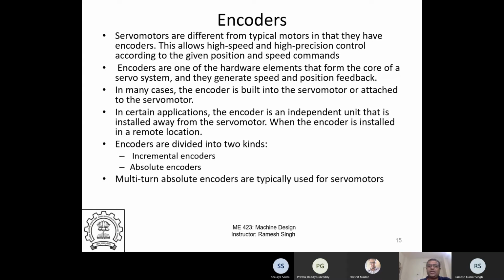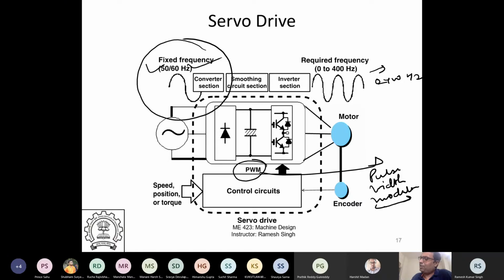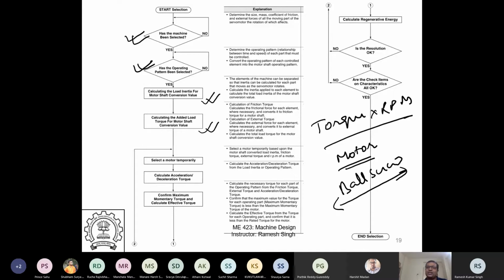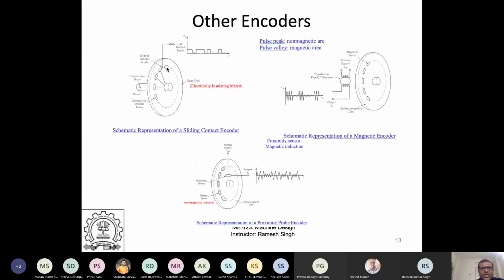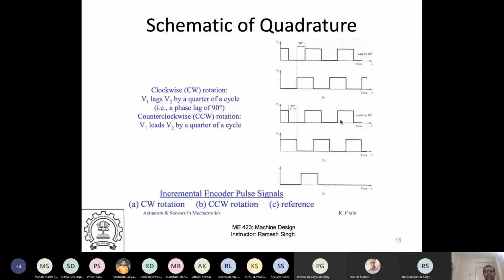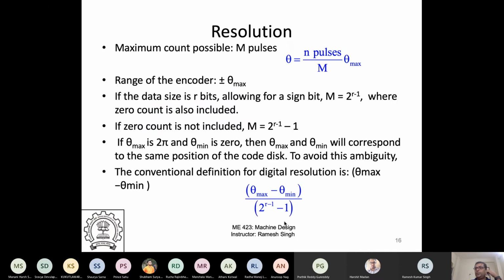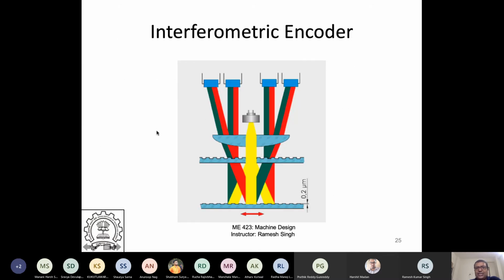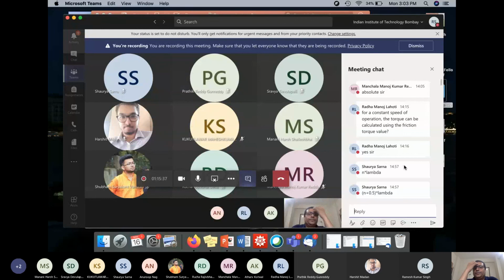Sensors encoders 2